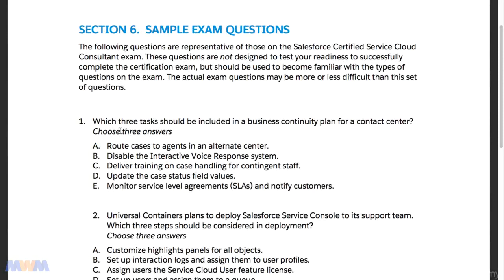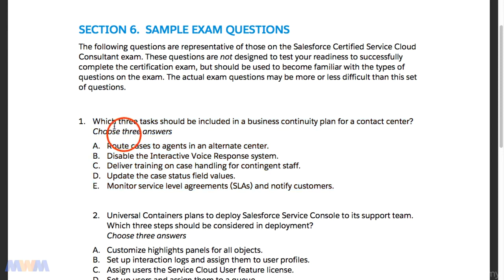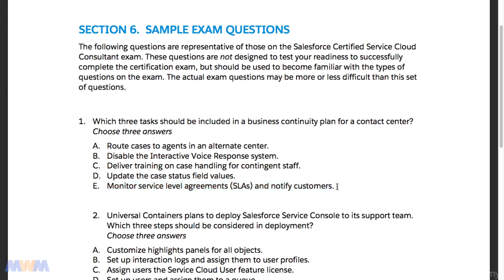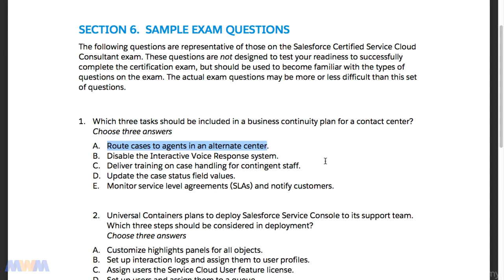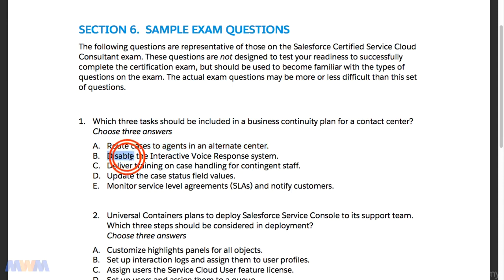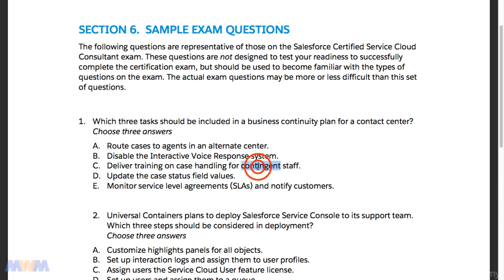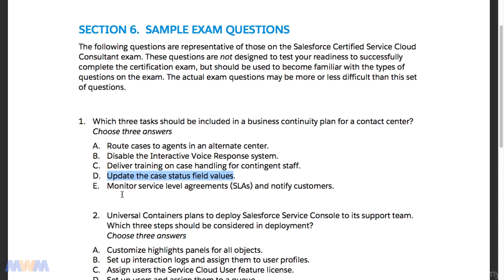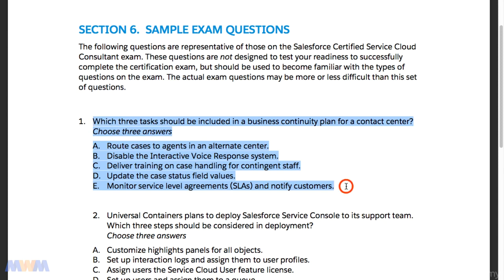12 Exam Guide Sample Question #1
Exam Guide Sample Question #1